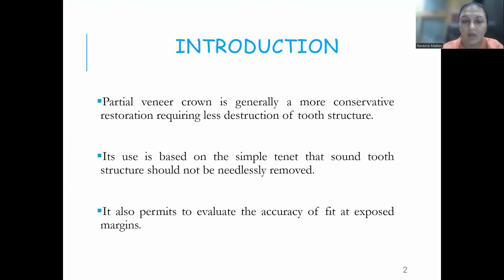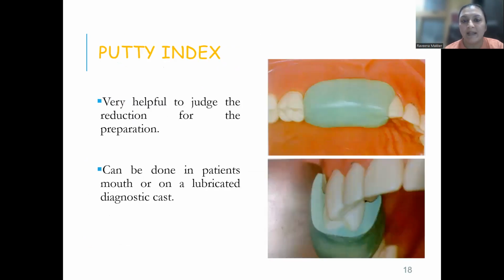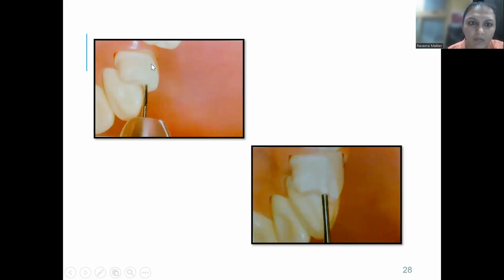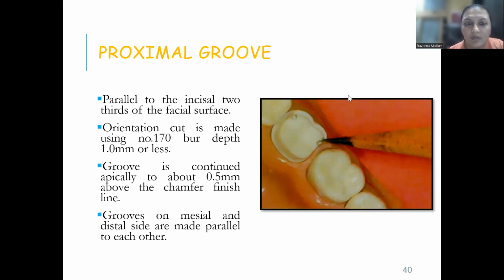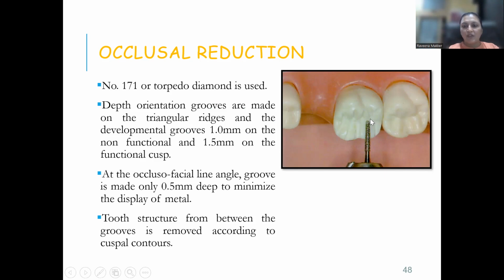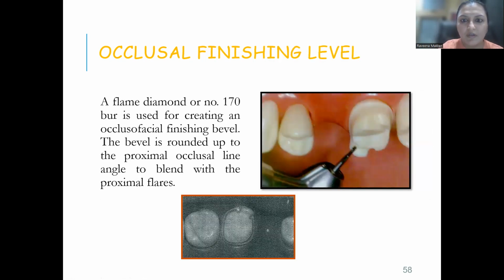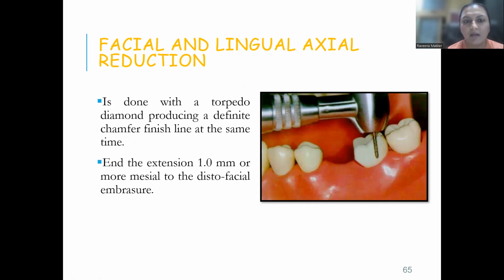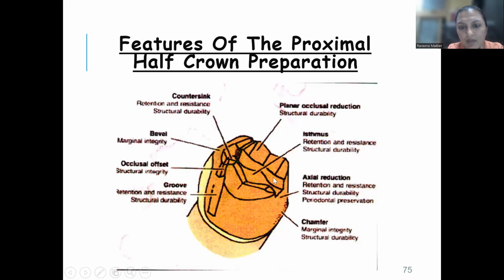Tooth preparation Part III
This video will give an overview of the tooth preparation for various types of partial veneer crowns and their advantages and disadvantages.